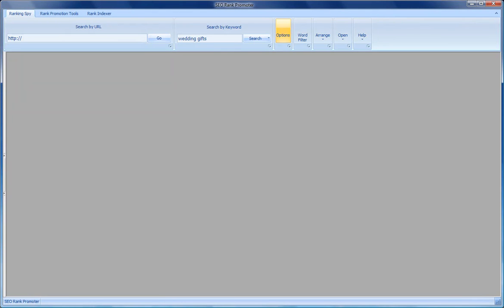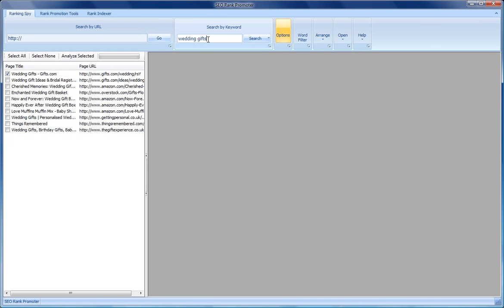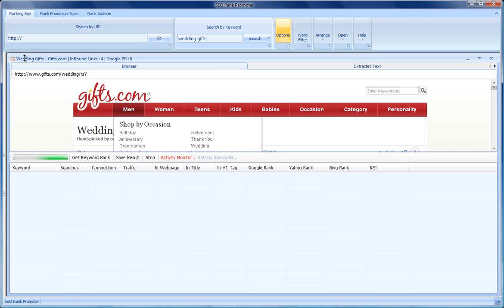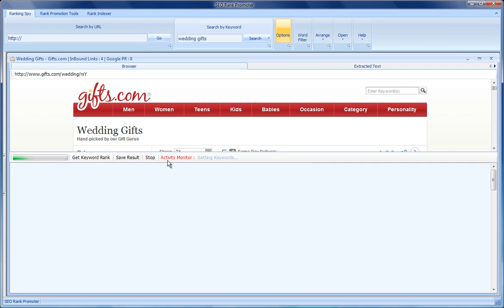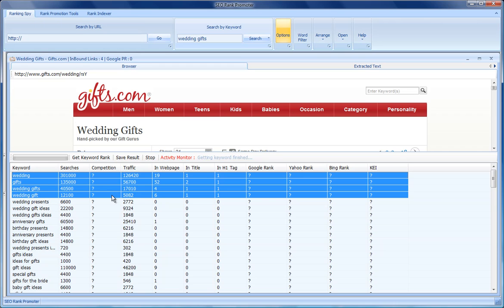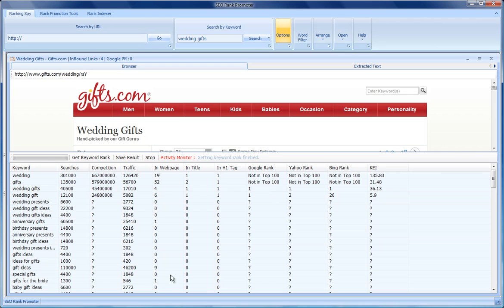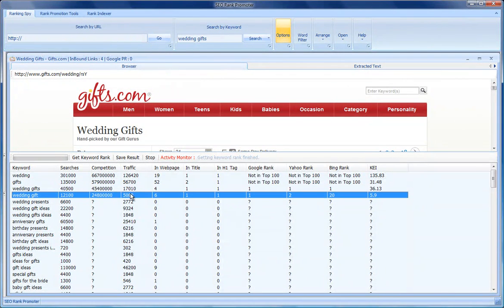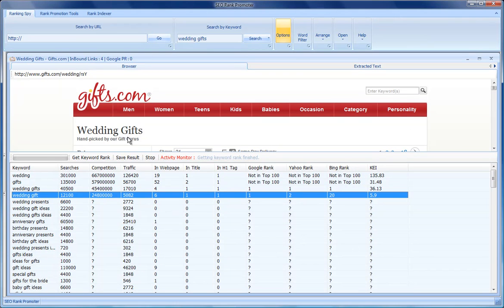SEO Rank Promoter - The SEO Ranking Software That Moves Ranks!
Before you can boost a sites ranking you need to know what keywords it ranks for, and how it is ranked so highly. In this brief video we check out the top sites for thekeyword Wedding Gifts, and then see how it ranks so highly.
The SEO Rank Promoter can discover how and why, but more than that it includes Rank Promotion tools that really work to move your site from obscurity to Page # 1 in Google, Bing and Yahoo.